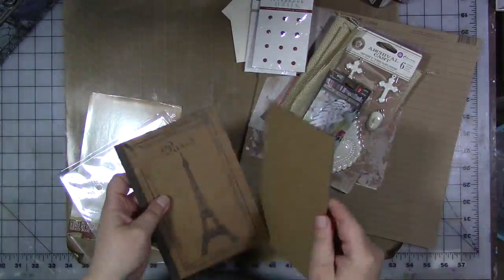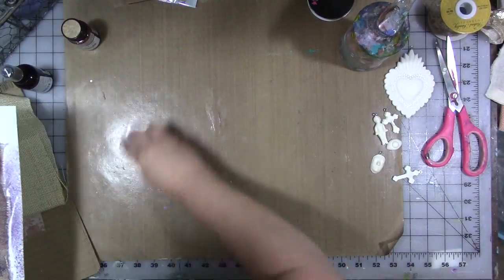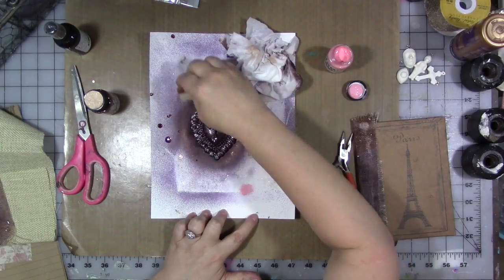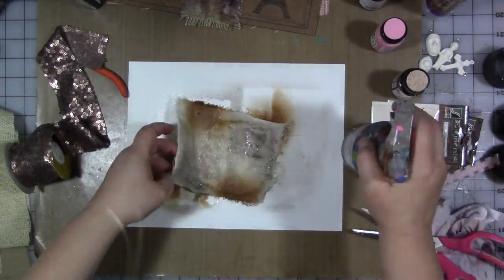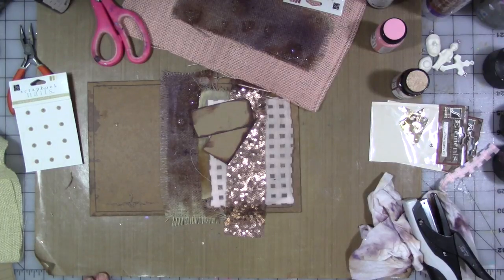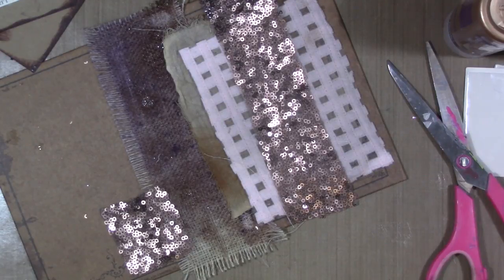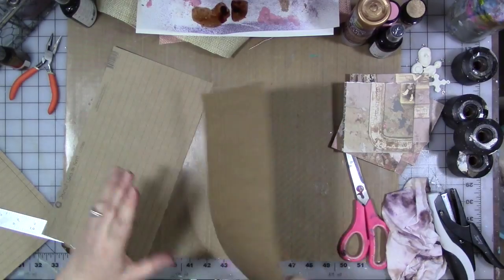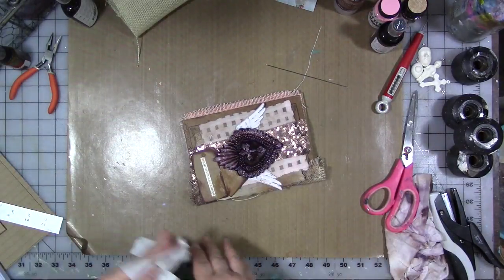Canvas Corp Brands Match-up Challenge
You can buy 7gypsies and other Canvas Corp Brands products

You can buy the Relics and Artifacts face and other items